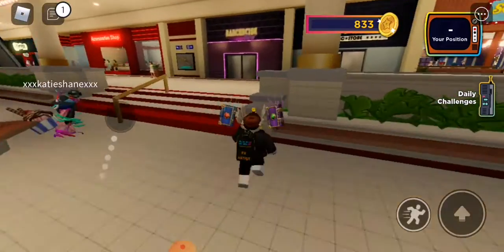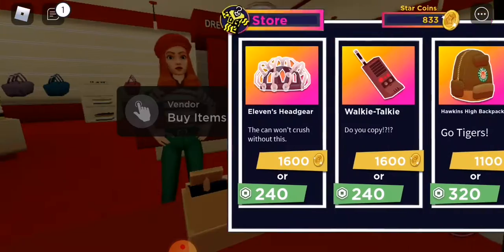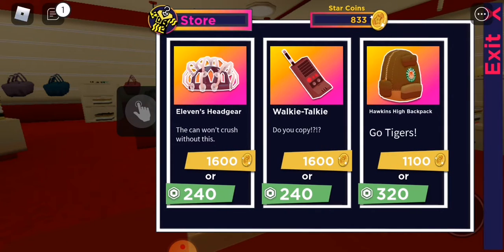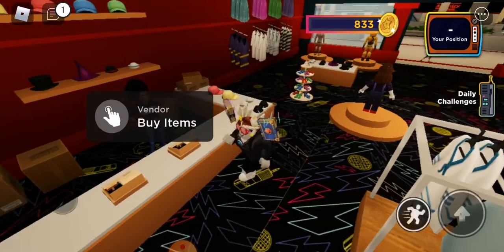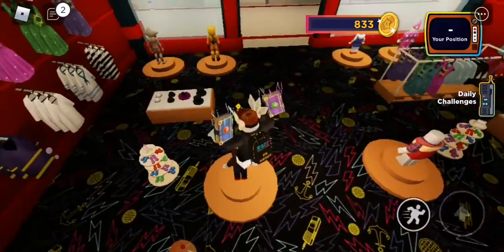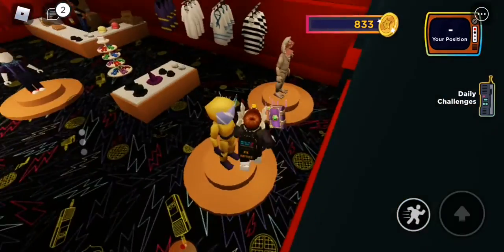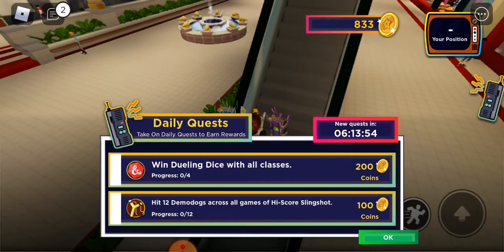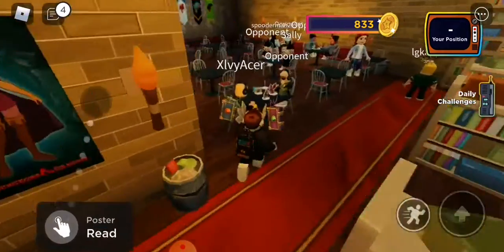How to get free demo dragon costume and 6 other items at roblox stranger things event